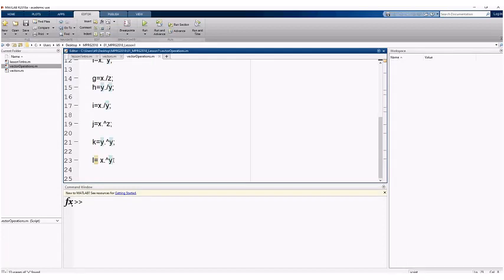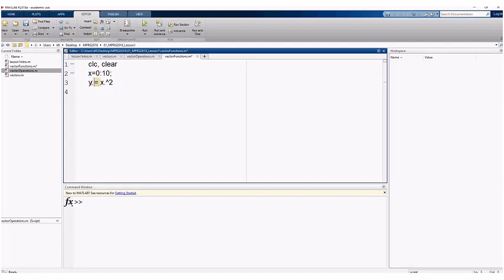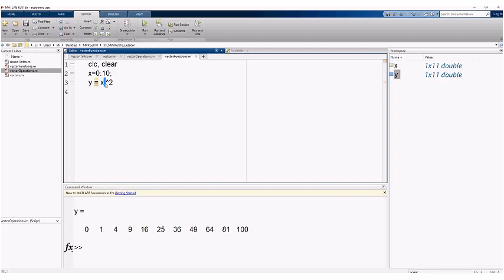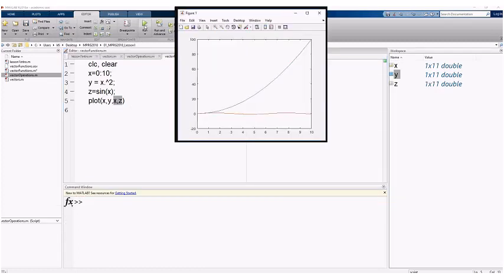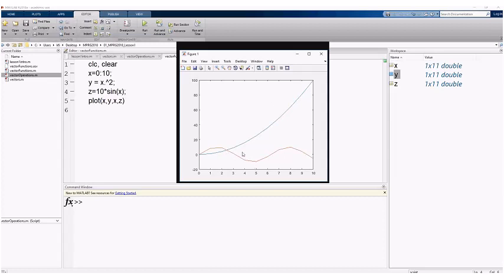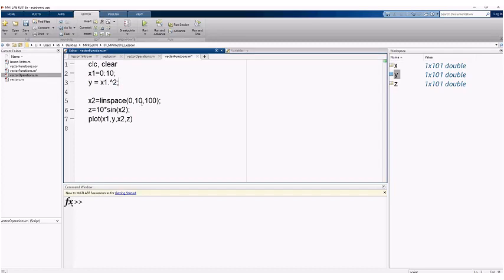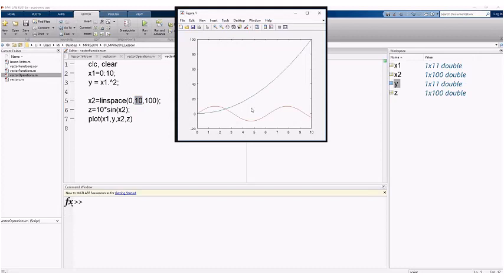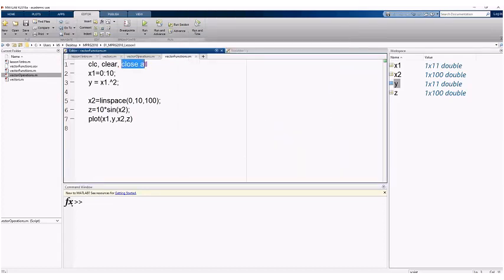08 VectorFunctionsPlots L1MPRG